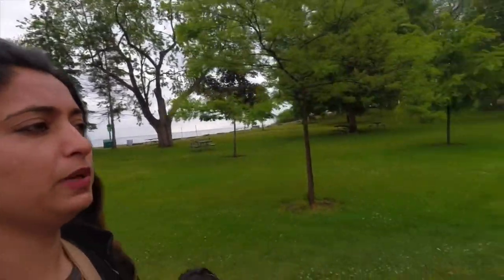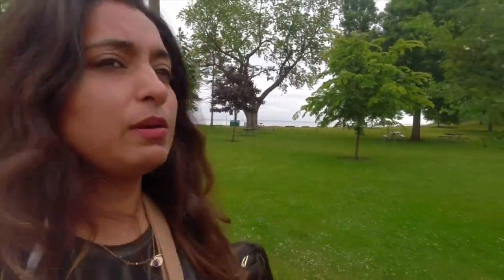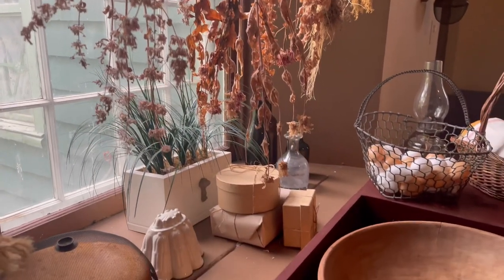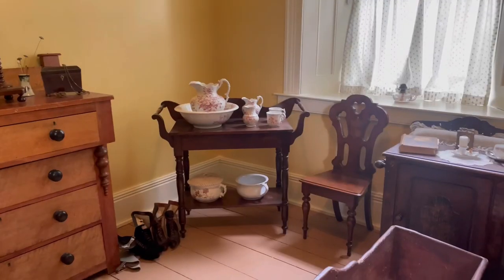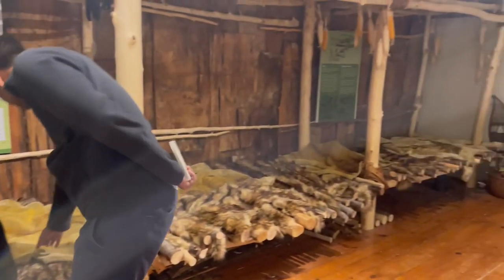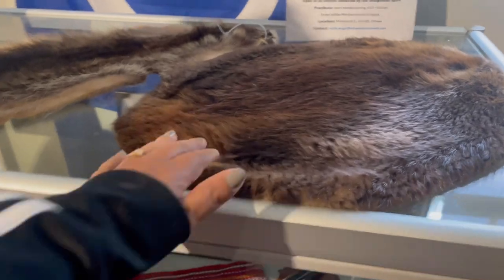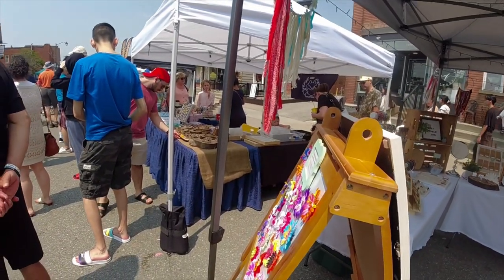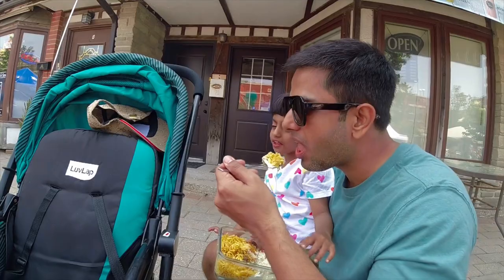Visited a Ghost House | Encountering the Supernatural | Sonya Mehmi Vlog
In today's vlog, we will be exploring the Enigmatic Ghost Museum In Canada and also share the experience of ourselves enveloped in an otherworldly atmosphere.

About the channel:
I'm Sonya Mehmi, I'm a lifestyle influencer who makes Videos/Vlogs/Tutorials on Fashion, Lifestyle, Parenting, Health, Skincare, Fitness and etc. I'am a Mother of my little angel "Amber" and a Wife to loving husband Deepak Mehmi & together we make Videos/Vlogs,Create Memories & Cherish Life.

daily vlogs,vlog,vlogs,daily vlog,haunted,haunted places,most haunted,ghost,ghost bc,canada vlogs,toronto vlogs,haunted house,oshawa museum,oshawa,vlogger,family vlogs,ghost vlog,scary videos,paranormal activity